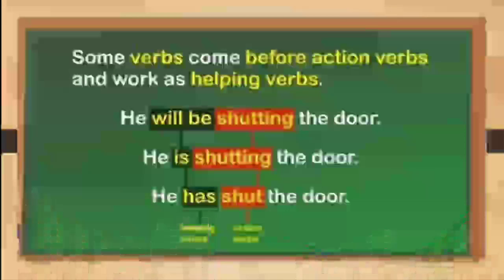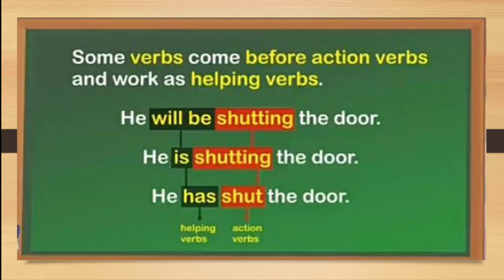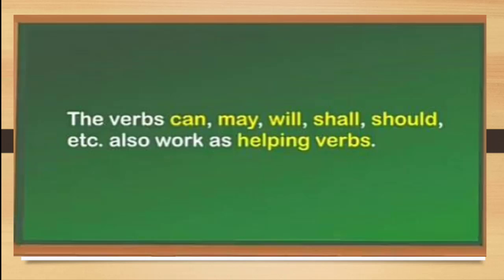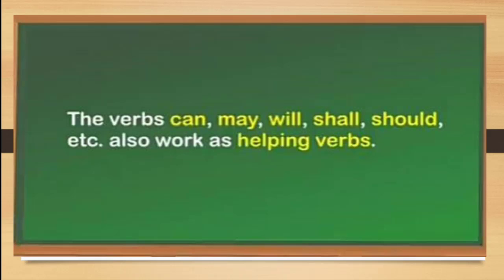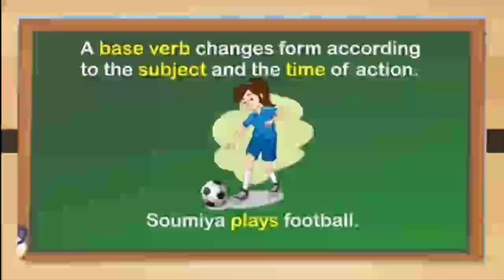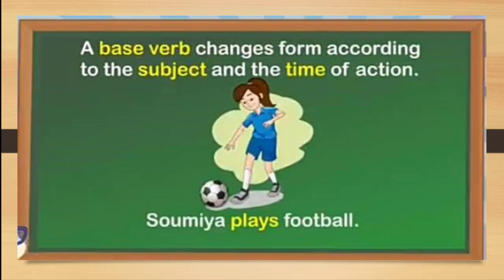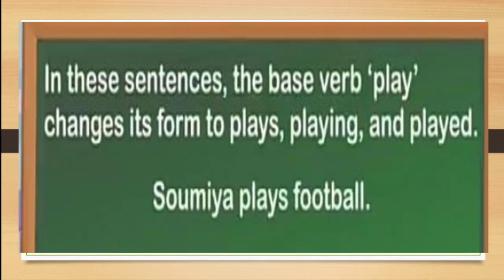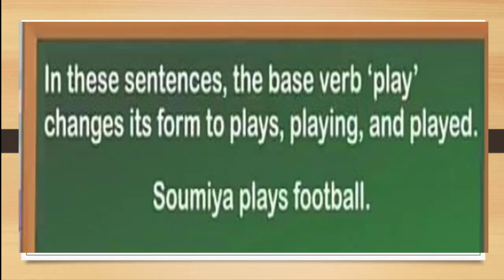Class 4 English B | Topic - Verbs | 14th Sep 2020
e-learningschool